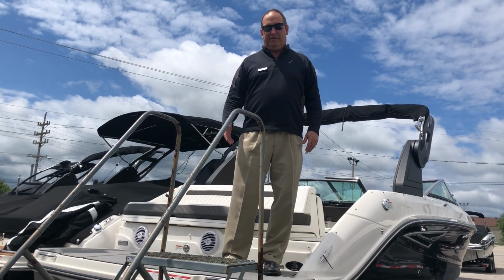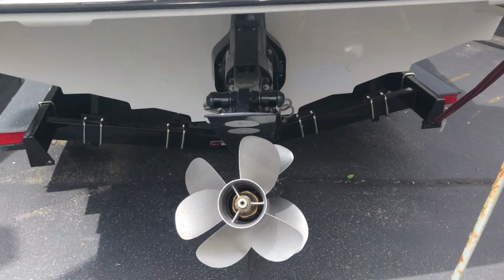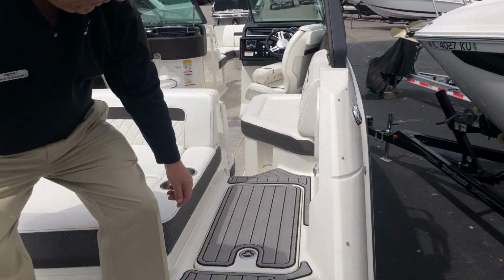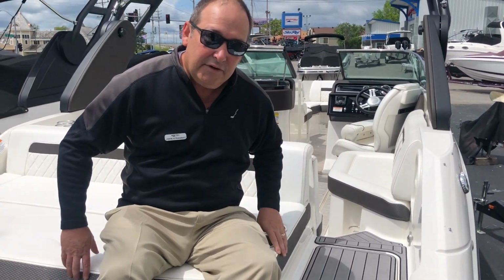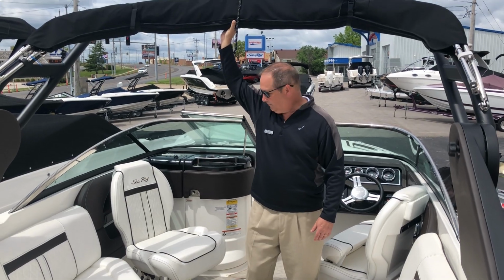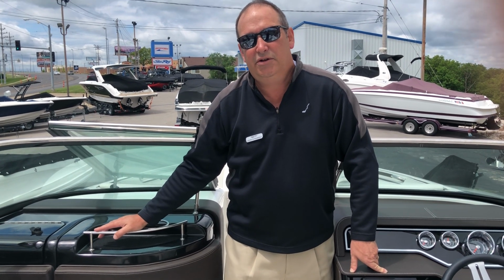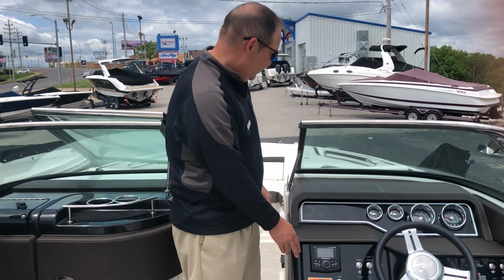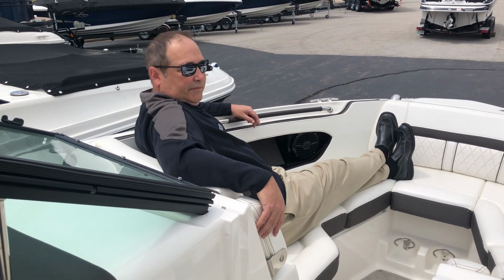2019 Sea Ray 250 SLX @ MarineMax Lake of the Ozarks, Missouri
John Stransky

With the SLX 250, Sea Ray worked all the angles, coordinated all the systems and composed a premium sport boating experience to leave you breathless. The Grip 6 hull and Mercury power up to 380 horses keep you glued to the helm. A wide cockpit ringed with multi-density foam seating ensures full comfort. Quiet Ride noise reduction makes it easy to hear just how thrilled your family is, while the deluxe head ensures nobody's day needs to end prematurely. Precisely crafted excellence ensures a precisely excellent craft.